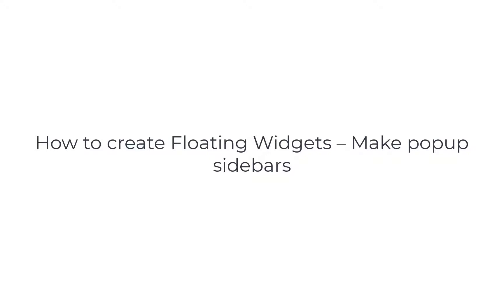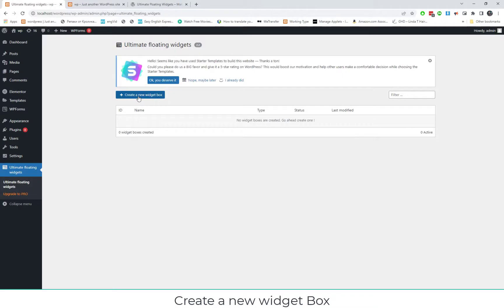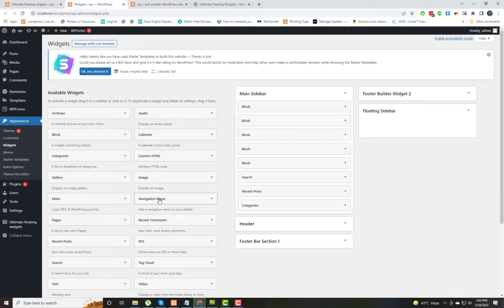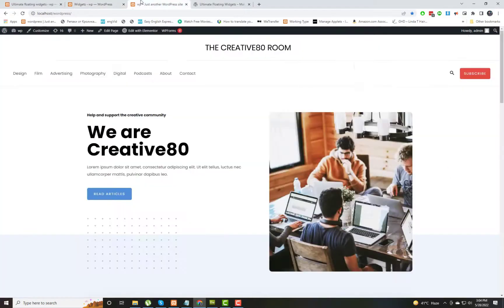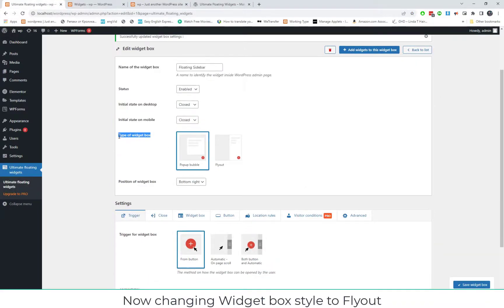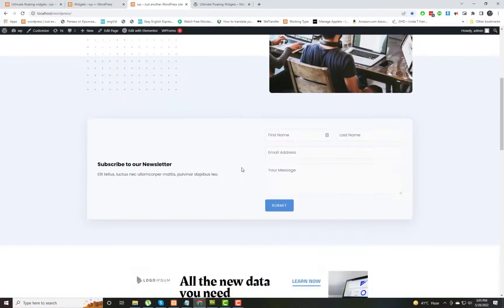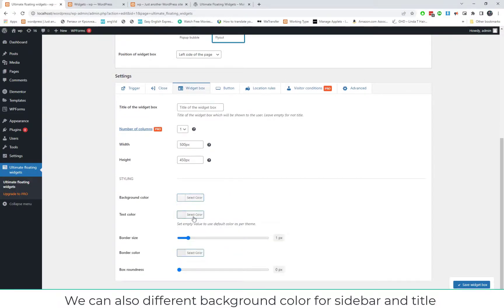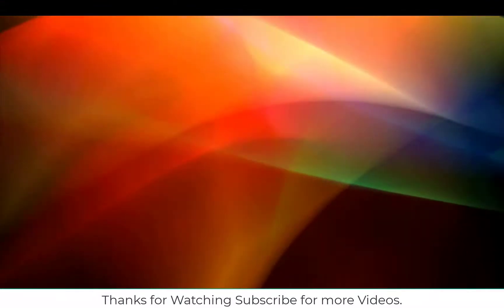How to Create a Floating Sidebar Widgets in WordPress | Wordpress Popup Sidebars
In this wordpress tutorial, we will guide you through the process of creating floating sidebar widgets in WordPress and implementing popup sidebars. Floating sidebars are a great way to display important information, advertisements, or additional content that remains visible as users scroll through your website.

To begin, we'll demonstrate how to install and activate the "Ultimate Floating Widgets" plugin, which offers a user-friendly interface and powerful features for creating floating sidebars. We'll walk you through the plugin's settings and customization options, allowing you to adjust the appearance and behavior of your floating sidebar to match your website's design and requirements.

This sidebar/widgets (widget box) will be in a collapsed state and users can expand it by clicking on a floating button. There are different types and positions for the widget box like “popup bubble” and “Flyout”